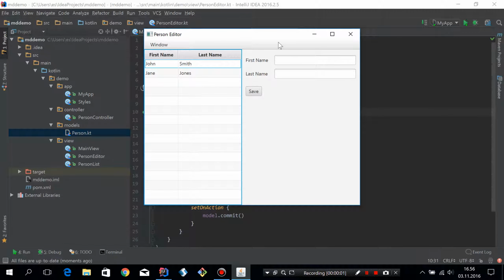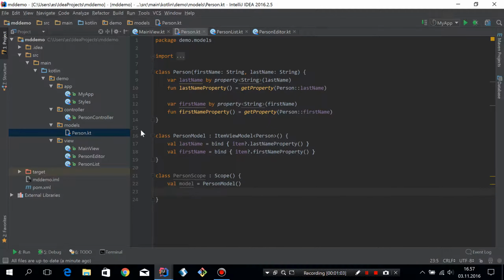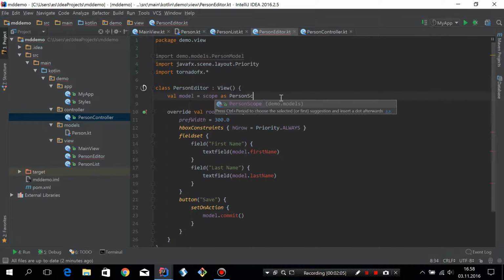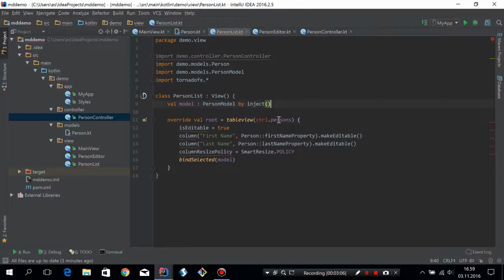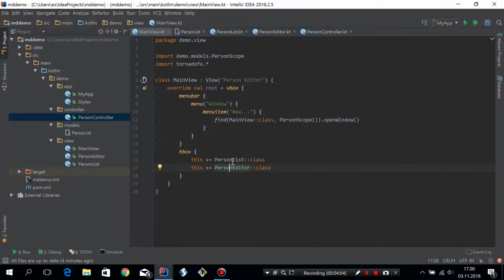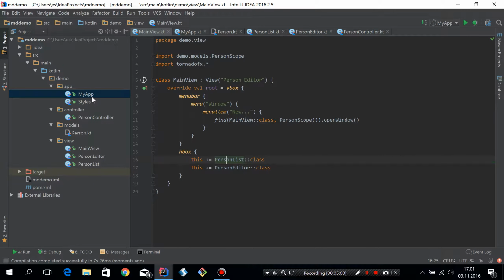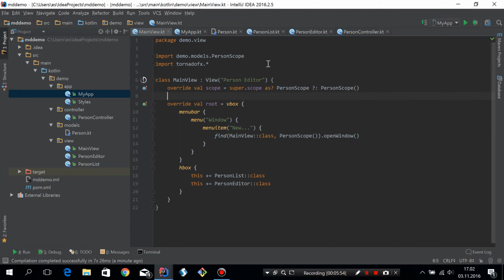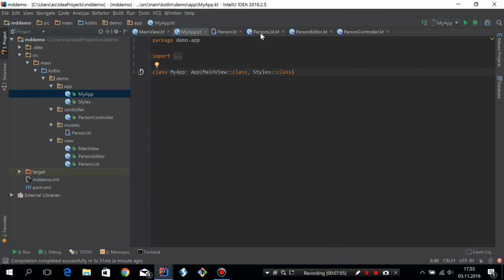Share view state using a custom scope in a TornadoFX Master/Detail app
This demo showcases how we can leverage a custom scope to transfer view state between different views.